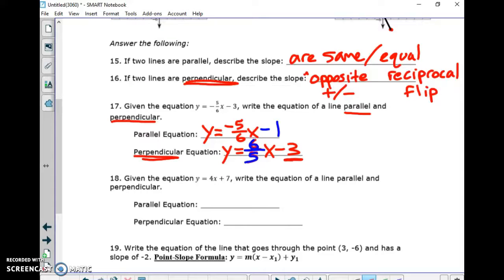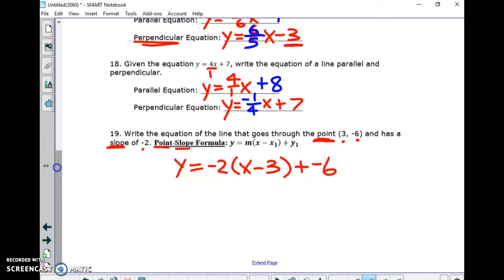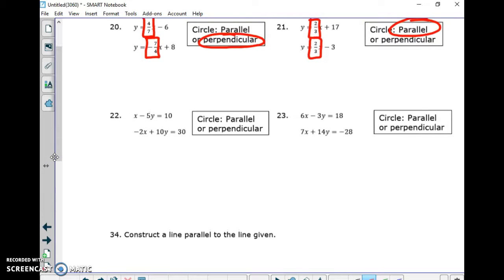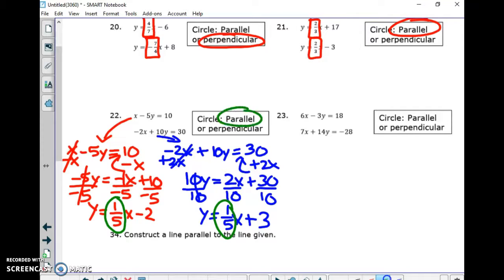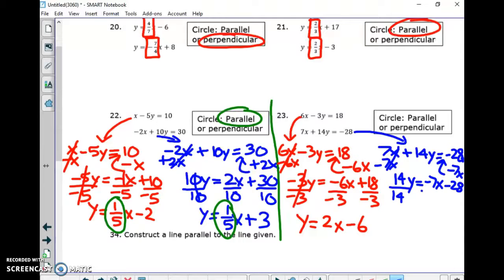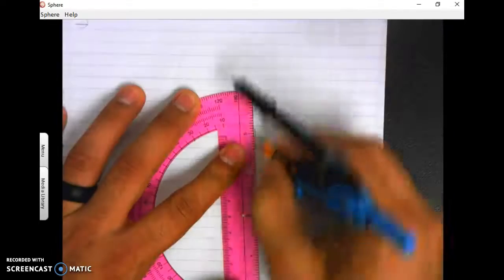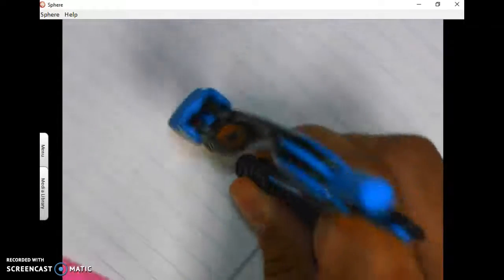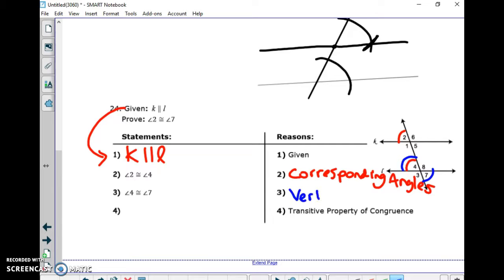10/16/17 Review Test 3 Parallel Lines pt2